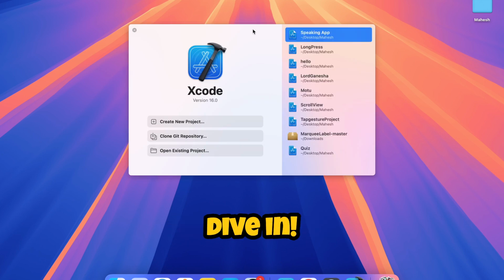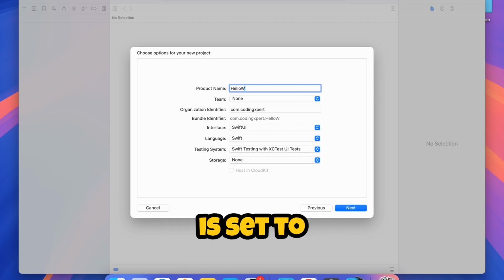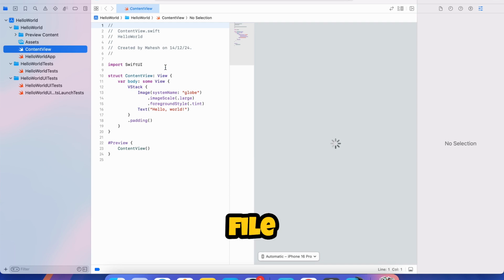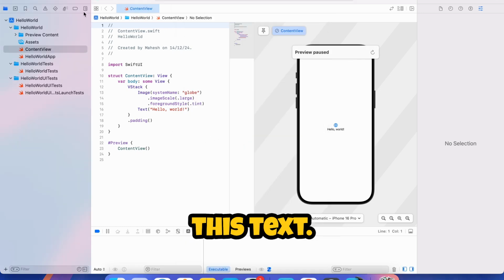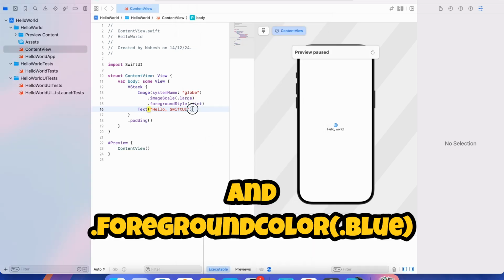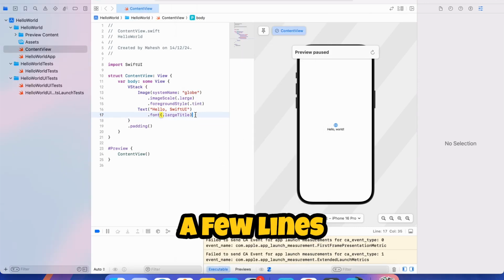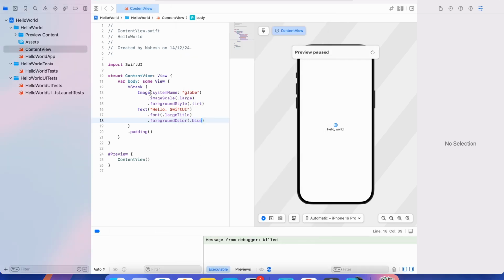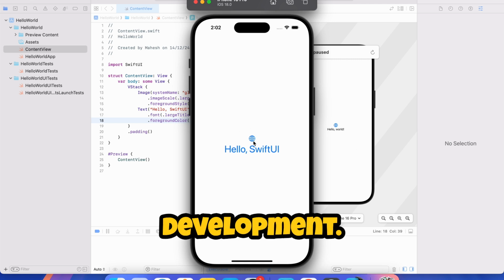Create Your First Hello World App in SwiftUI | Step-by-Step Tutorial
This is a Step-by-Step Tutorial.

Are you ready to create your first app in SwiftUI? In this video, we'll walk you through building a simple 'Hello World' project step by step. Let's dive in!

First, open Xcode. If you don’t have it installed, head over to the App Store and download it—it’s free! Once Xcode is open, click on Create a new Xcode project.

Select the 'App' template under 'iOS' and click ‘Next’.

Now, give your project a name. Let’s call it 'HelloWorld.' Make sure the Interface is set to 'SwiftUI' and the Language is 'Swift.' Leave the other options as default and click 'Next.'
Choose a location to save your project and click 'Create.' Xcode will now generate a basic SwiftUI project for you.

Here’s what your new project looks like. By default, Xcode creates a ContentView file with some sample code. This is where we'll display our 'Hello World' message.
The ContentView file contains a struct that conforms to the View protocol. This is the core of your SwiftUI app’s user interface.

Now, let’s display 'Hello World' on the screen. Look for the line of code that says Text("Hello, World!"). This is what creates the text you see in the preview.
You can customize this text. Let’s change it to say 'Hello, SwiftUI!' Simply edit the text inside the parentheses, and the preview updates instantly.

Let’s make the text more appealing. Add modifiers to style it. For example, we can use .font(.largeTitle) to increase the font size and .foregroundColor(.blue) to change its color.

Text("Hello, SwiftUI!")
    .font(.largeTitle)
Run again and see the output

See how easy it is to create a stunning UI with just a few lines of code?
now add text color by adding
 .foregroundColor(.blue)

Now it’s time to test our app. Click the 'Run' button in the toolbar or press Cmd + R. This will build and run your app in the iPhone Simulator.

And there you have it—your first SwiftUI app running successfully! It’s that simple to get started.

Congratulations! You’ve just created your first SwiftUI app. This is just the beginning of your journey into iOS development.